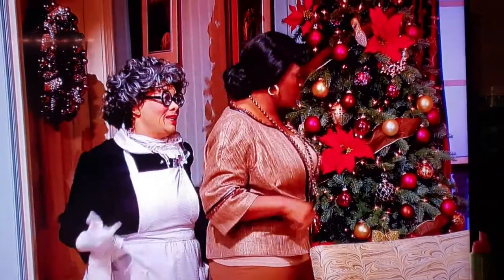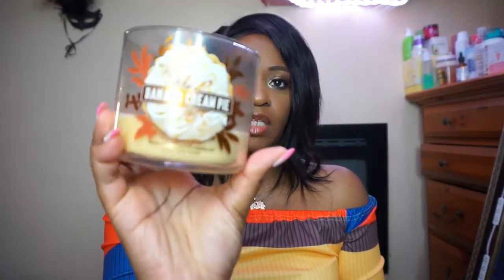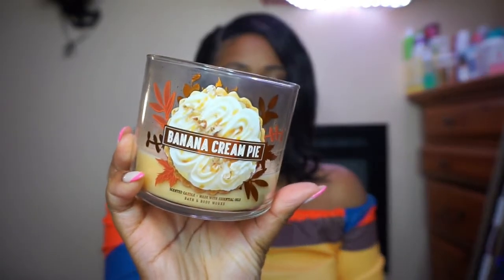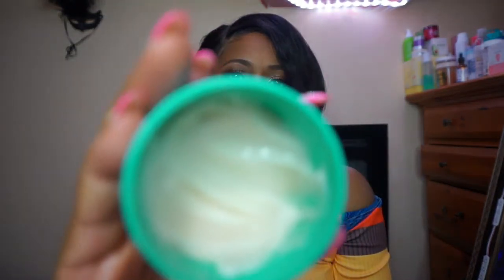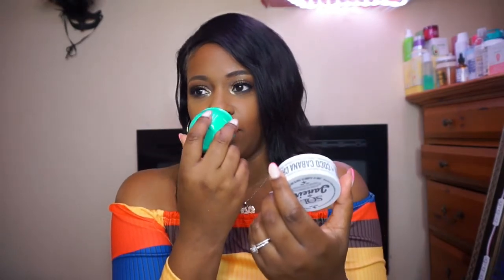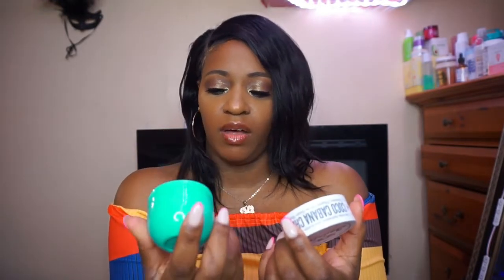Fall and Winter scents for your home and your body!!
Great day beautiful people!
I had fun filming this video, and smelling these beautiful scents.
I promise these scents will make you feel warm and cozy!